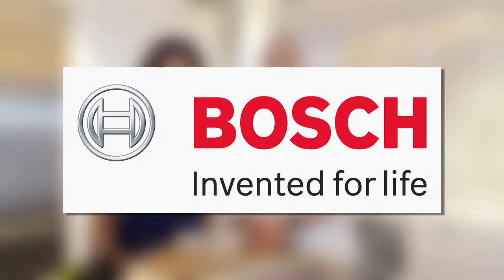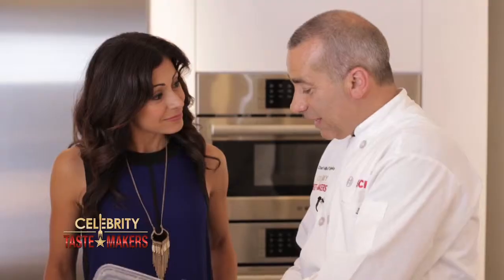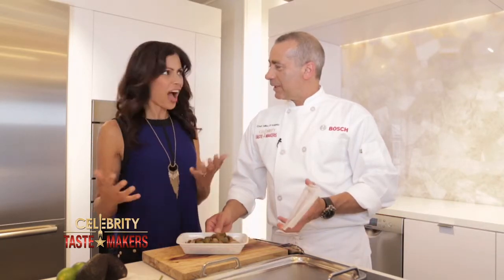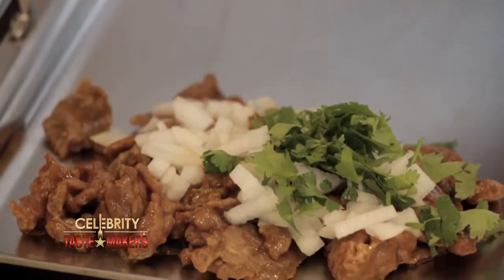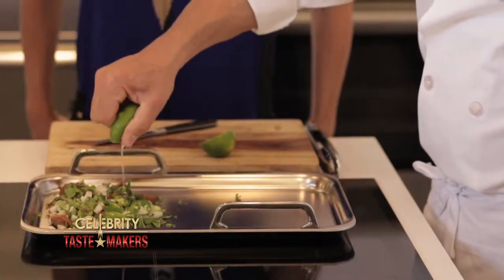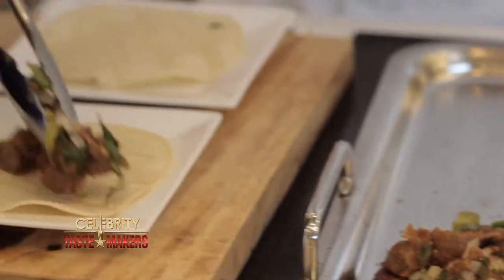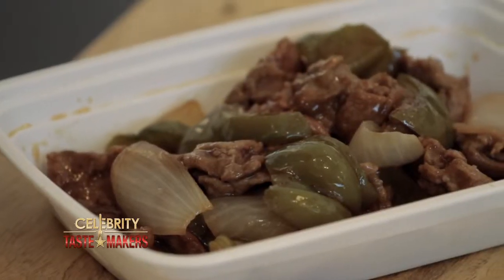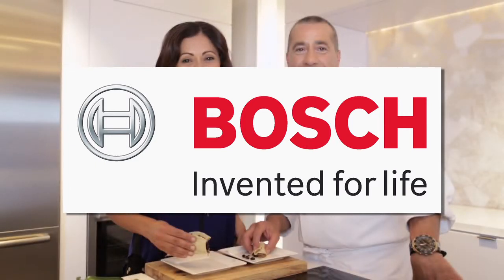CELEBRITY TASTE MAKERS - "Doggy Bag" featuring Beef Tacos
Refreshing and Reinventing take home food. We started with left-over Chinese Pepper Steak and made Beef Tacos.

INGREDIENTS
• 1 Lime
• 1 Avocado (Optional)
• 1 Cup Diced White Onion
• 1/2 Cup Chopped Cilantro
• 1/2 Cup Black Beans
• 2 Jalapeño Peppers (Sliced)
• 8 Corn Tortillas

PREPARATION
1. Place beef on the grill, with some onions, cilantro, salt and pepper.
2. Squeeze fresh lime juice and cook for about 30 seconds.
3. Remove and assemble tacos, with beef, onions, avocados, cilantro, lime, and black beans.